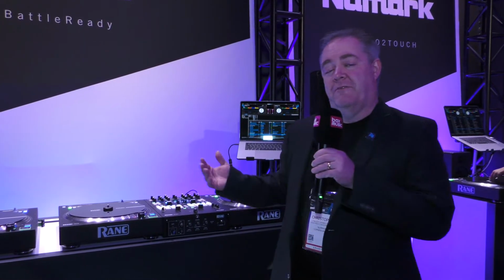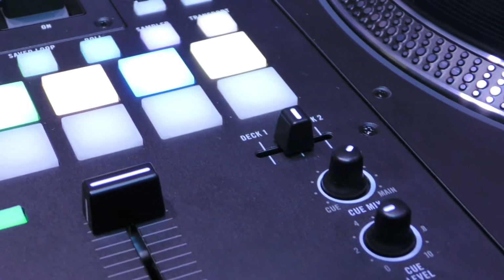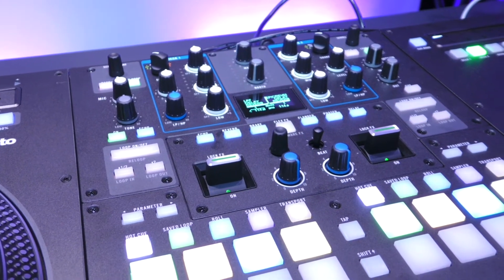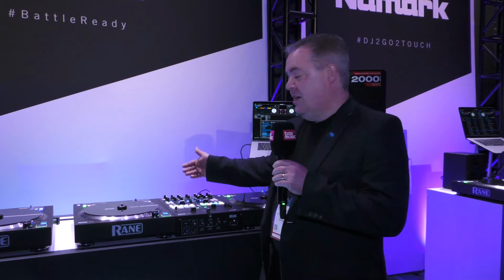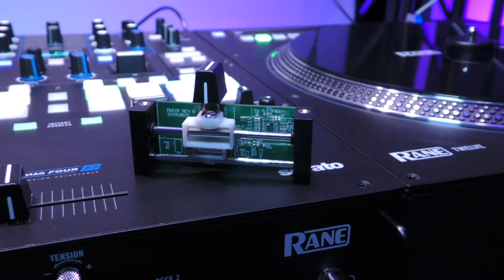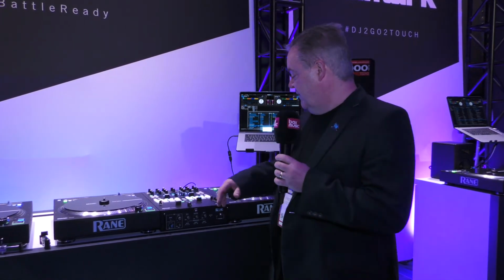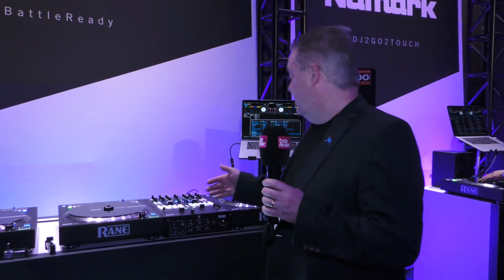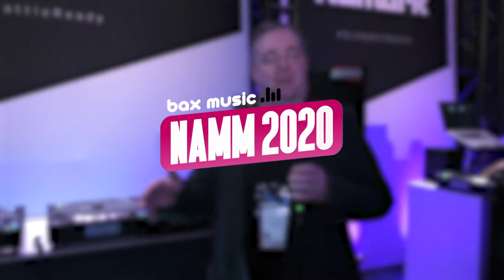Rane Seventy | NAMM 2020